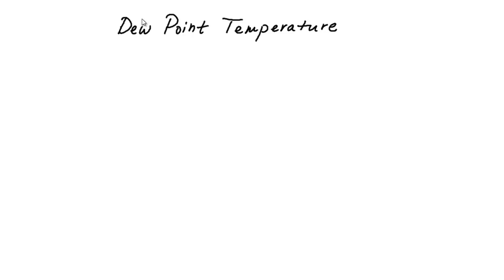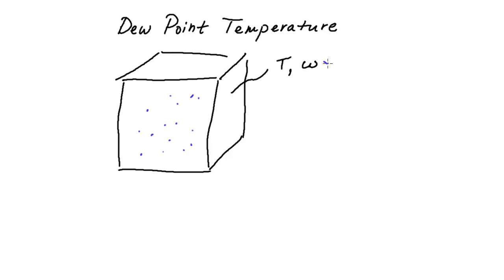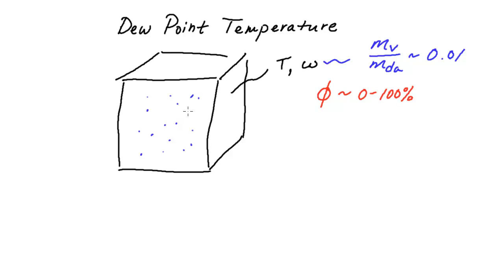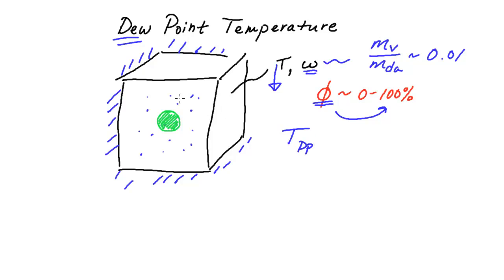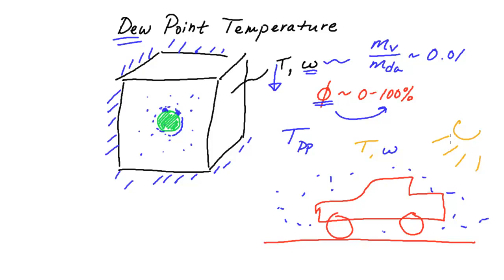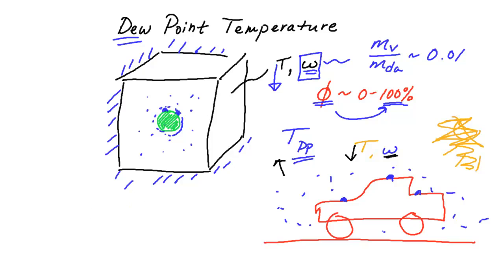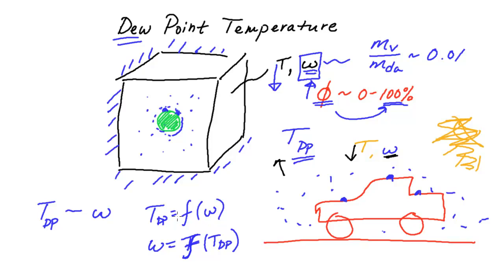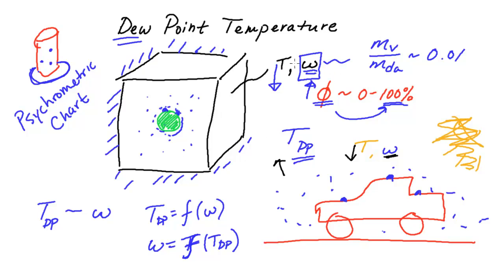Dew Point Temperature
Explaining the basics of the dew point temperature.